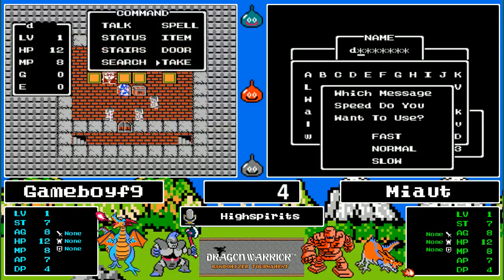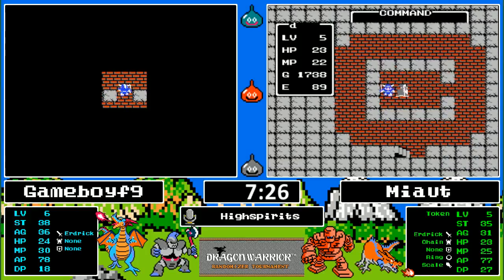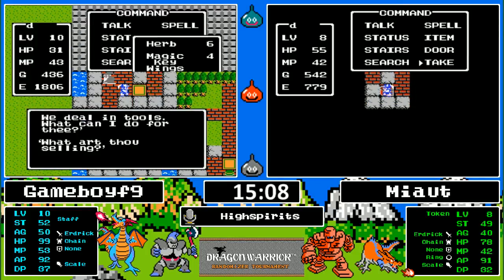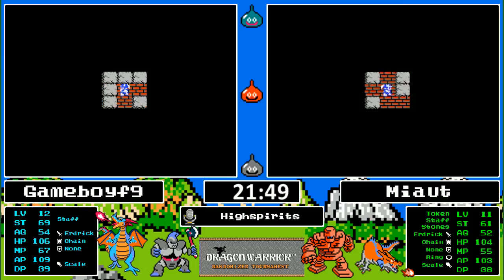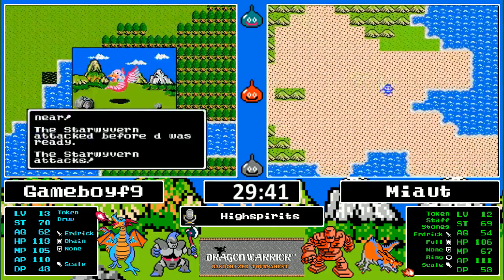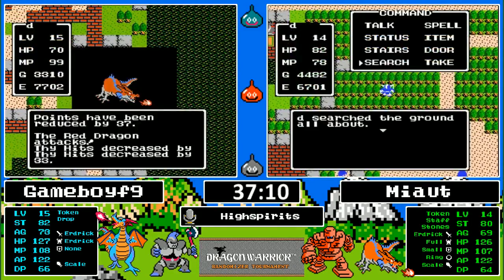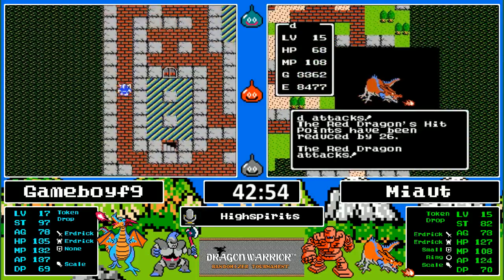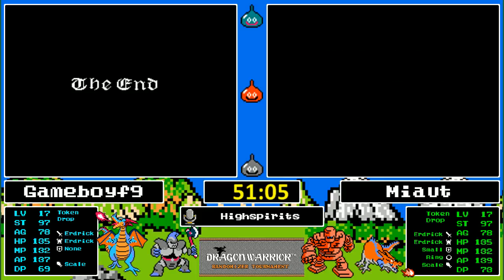Gameboyf9 vs Miaut. Dragon Warrior Randomizer Tournament 2016